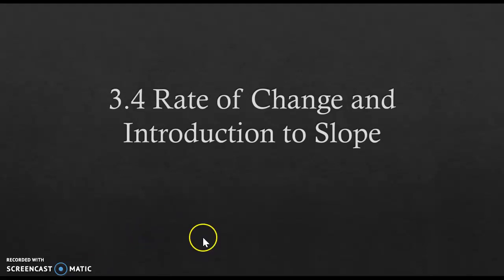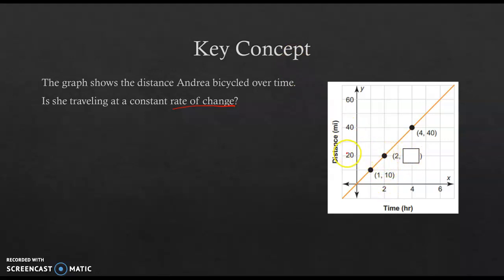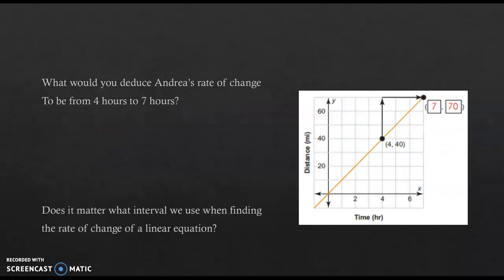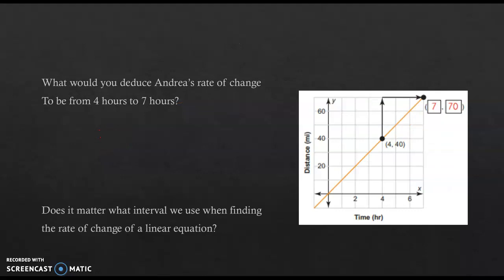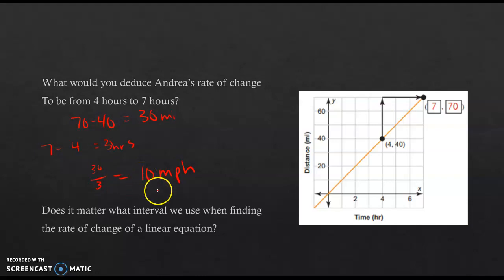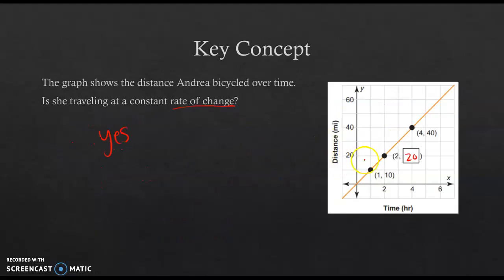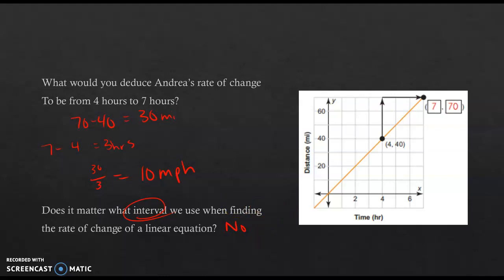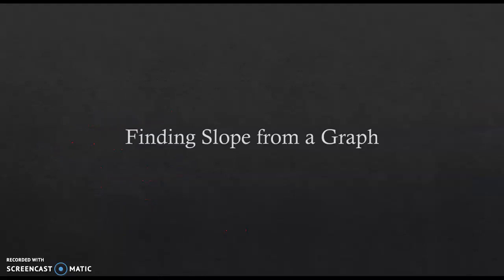3.4 Part 1: Intro to Rate of Change